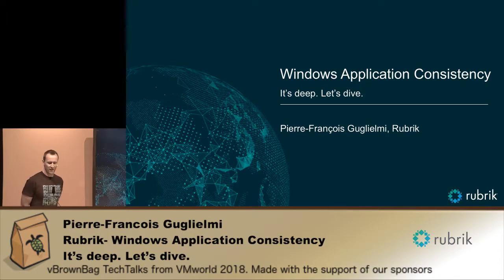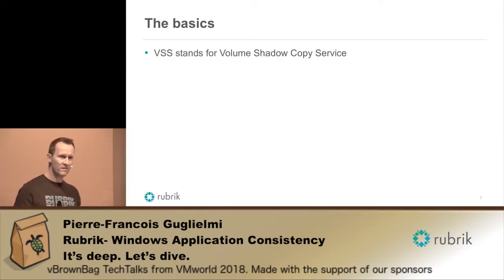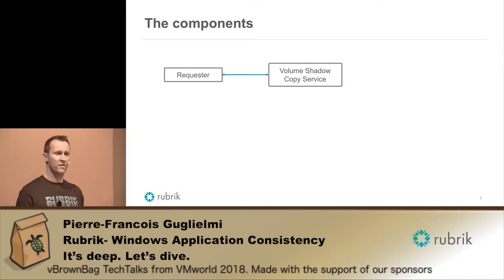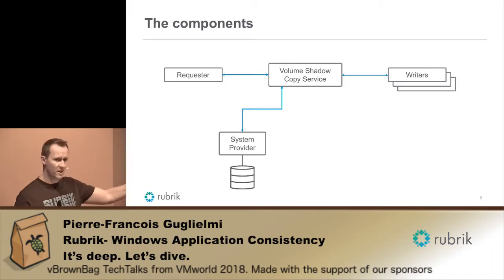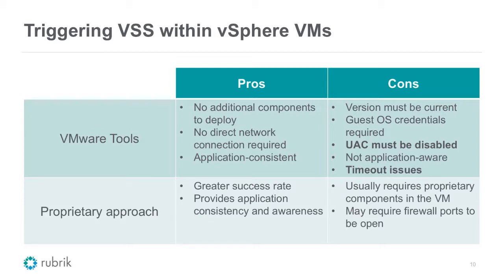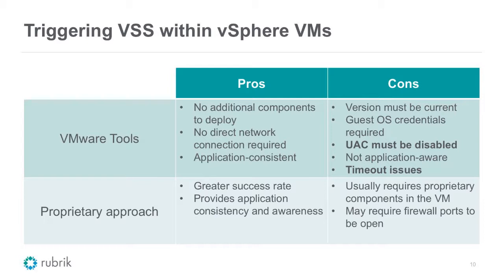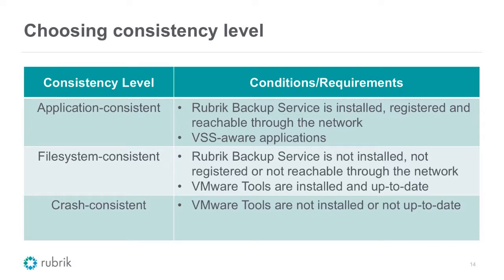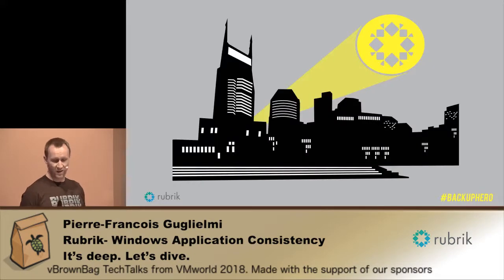VMworld 2018- Pierre Francois Guglielmi - Windows Application Consistency It’s deep Let’s d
Protecting applications without impacting their functionality is critical. Fortunately, Microsoft’s VSS framework can help quiesce Windows applications for data protection operations. However, the resulting application-level consistency is highly dependent on how VSS is used. Rubrik approached this by developing our own VSS provider and additional VSS integration even beyond that.

This session will describe the different components of the VSS framework and their respective roles to better understand how Rubrik delivers adaptive application consistency.

*About vBrownBag*

*vBrownBag TechTalks*